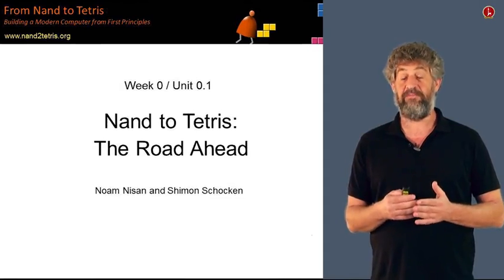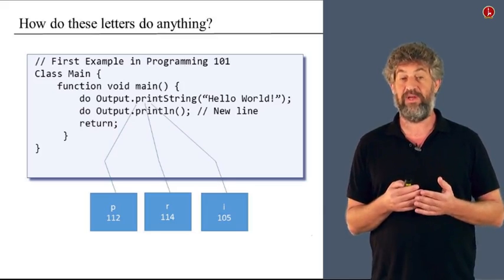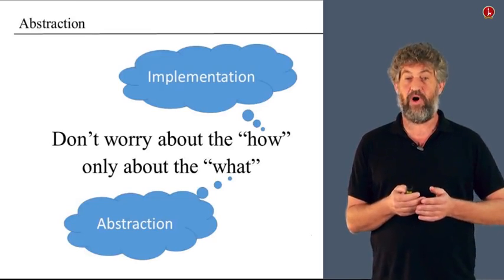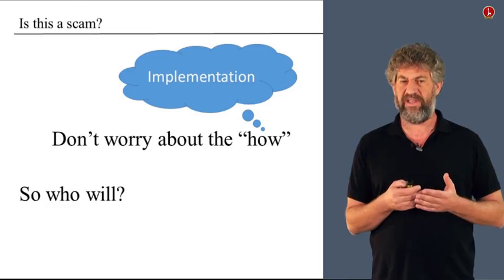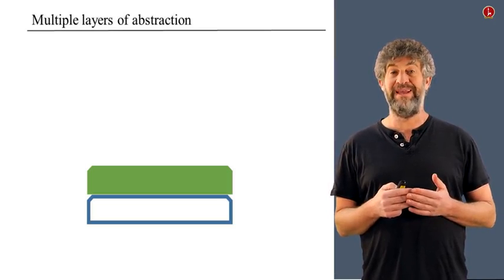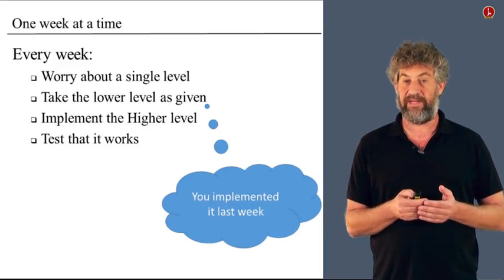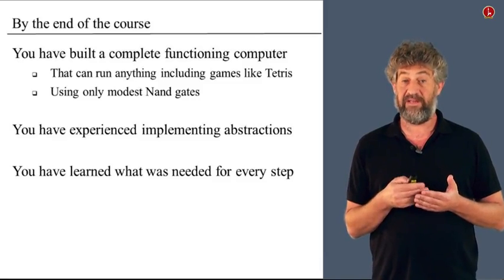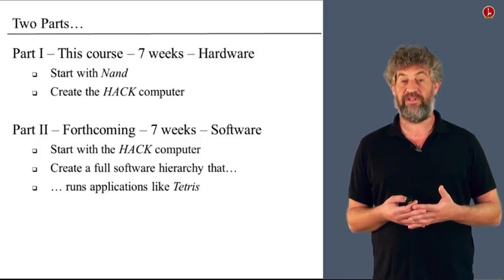Unit 0 1 The Road Ahead Hebrew University of Jerusalem Cou